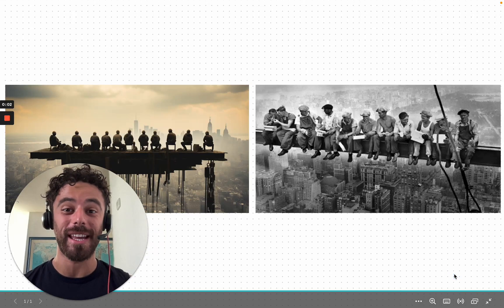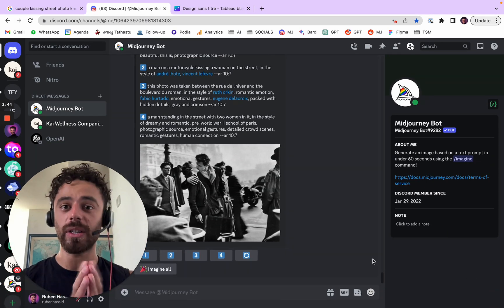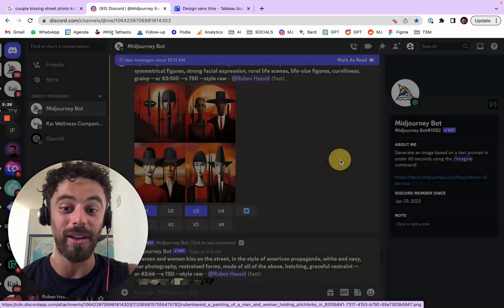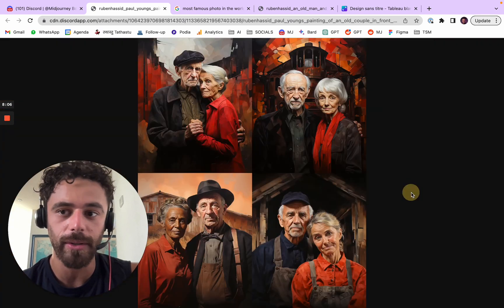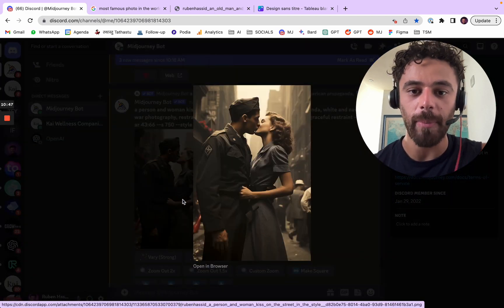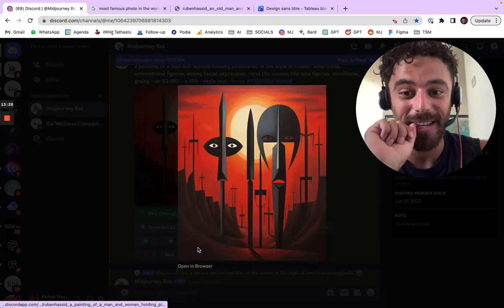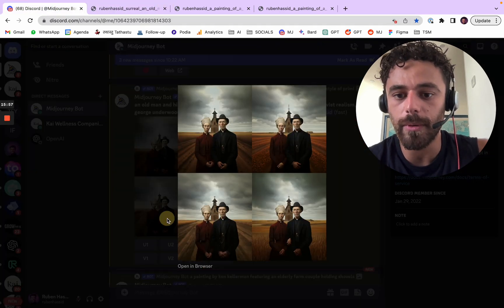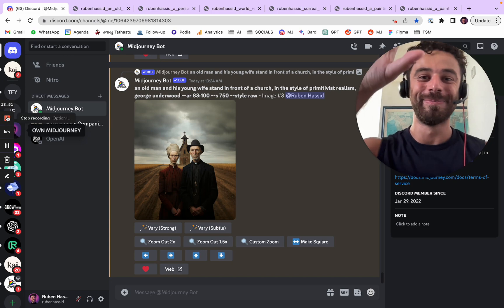Midjourney: How To Recreate Images Using /Describe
In this video, we'll show you how to use Midjourney's "describe" tool. This neat tool gives four text ideas based on an image you upload. It's simple to use and works on all kinds of images, not just ones made by an AI.

You'll see how easy it is to get started on Midjourney's Discord channel. All you need to do is upload your image and wait for the AI to make the descriptions.

We'll also show you how this tool can help writers who need fresh ideas for describing scenes or objects. But keep in mind, the tool's responses can sometimes include trendy words or famous names!

This is a must-watch for anyone interested in AI and creativity.

Who am I? An obsessed AI-content creator.

☑ 2nd World Content creator on Linkedin (Favikon).
☑ From 0 to 200,000 followers in less than a year.
☑ +50 views online.

What video should I do next? Share your comment!